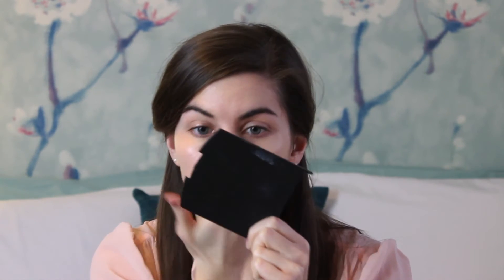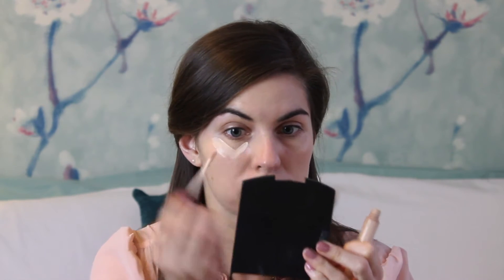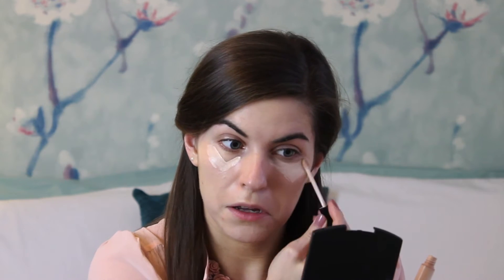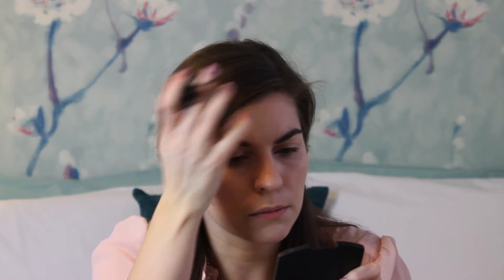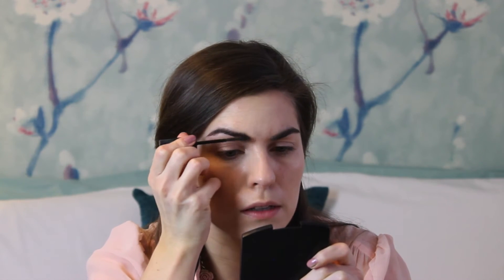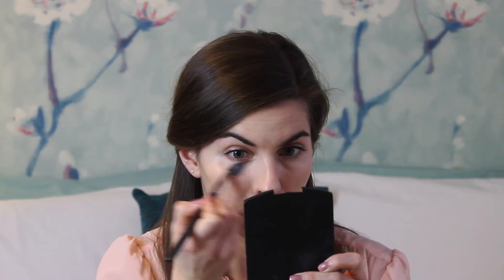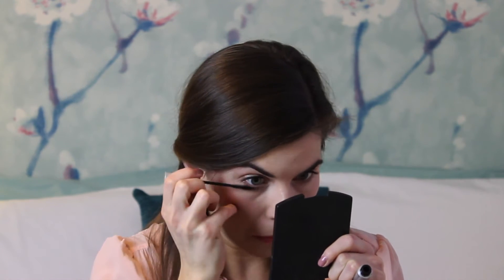5 Minute Make Up Challenge!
I decided to do a 5 minute Make Up Challenge video,  as it's always good to know, that if in a serious rush you know which products to choose and how to use them fast!

I wanted to go for minimal products and minimal brushes for a natural, 'no make up' make up look. Just give my skin a lift, and look a bit more fresh and polished! See how I get on in the video!